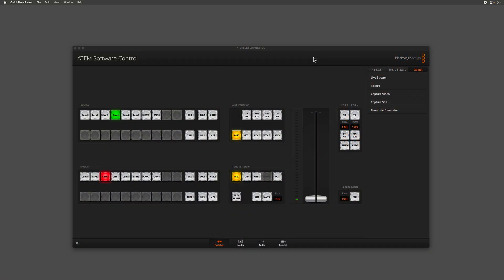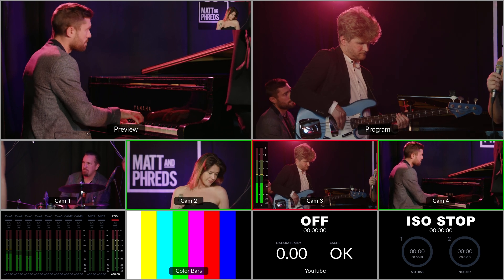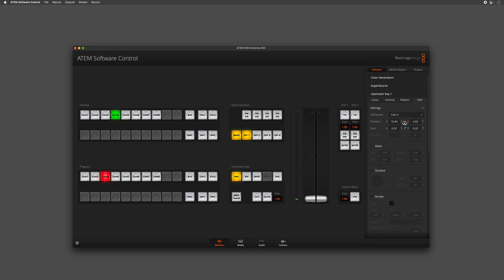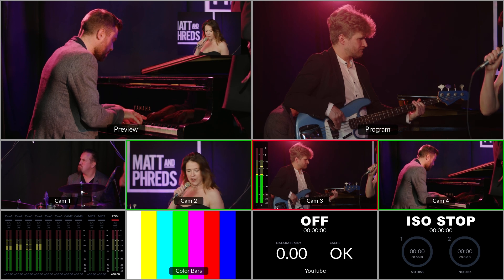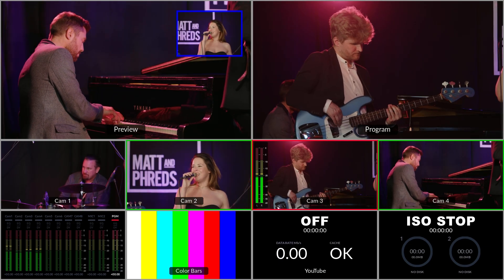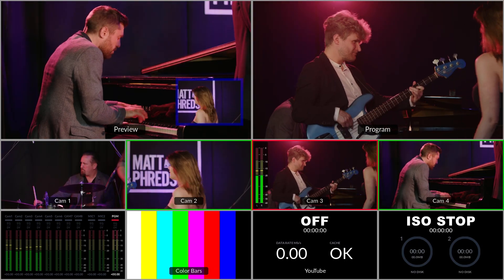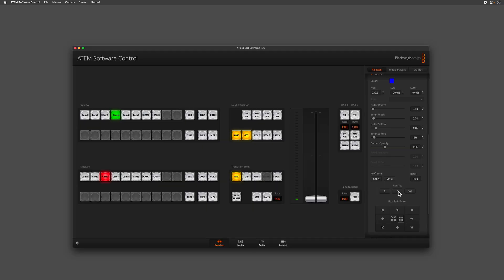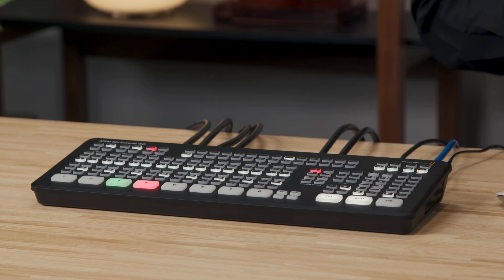Using Picture in Picture with Your ATEM Switcher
Learn how to set up, position, resize and scale a Picture in Picture effect using the DVE feature of your ATEM Switcher.

The latest ATEM software update can be downloaded for free